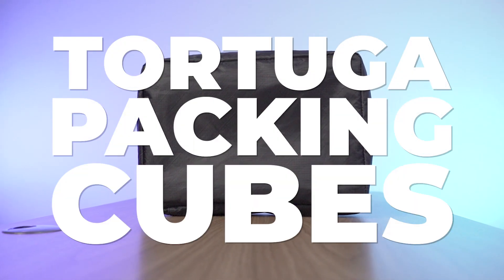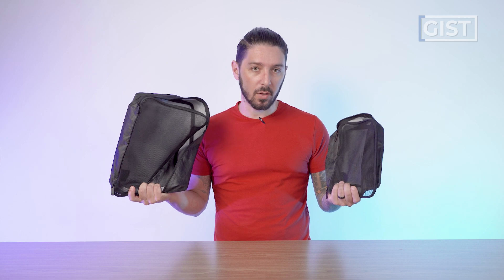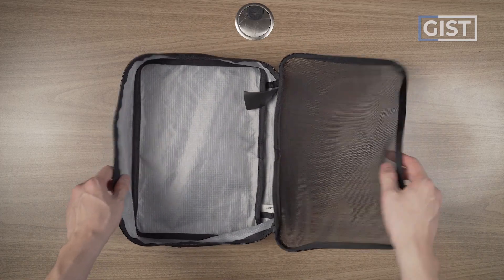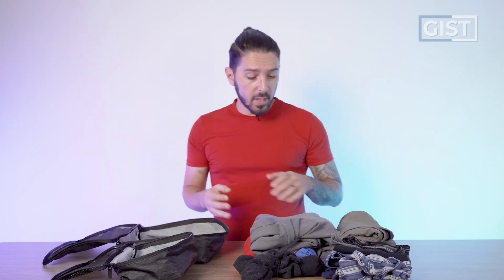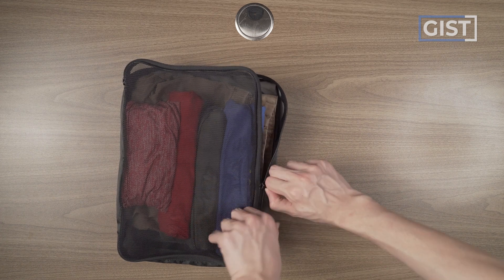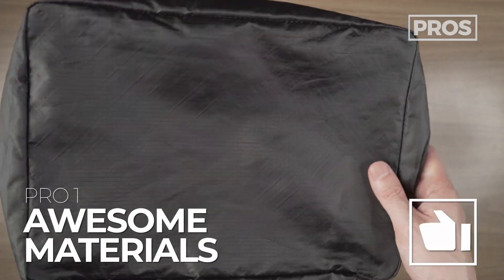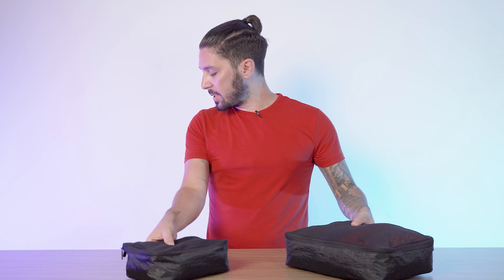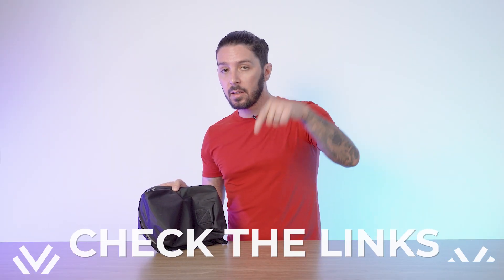Tortuga Packing Cubes Review (They. Are. Bombproof!!)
Tortuga Packing Cubes + Travel Pouches Review Review // Overall pros and cons // Who this cube is perfect for // Who this cube is NOT perfect for // Where to get the best price and more!

00:00 - Intro
00:21 - Gist
03:34 - Pros and Cons
04:27 - Alternatives

If you ask us what's the most durable packing cubes in the world, there's no doubt that these Tortuga Packing Cubes are the answer. This is because its external material is made of X-Pack Shell that can withstand the test of time (and the time after that LOL)

Kidding aside, it's true that it's really durable and high-quality for a packing cube. Some of you may find it as overkill, but if you really need the most durable in the game, then this is for you. It comes in a set of 3 (1 large and 2 small cubes) and it only comes in black.

To learn more about our honest thoughts about the Tortuga Packing Cubes + Travel Pouches, watch our video for an in-depth review!

Is the materials an overkill for you? Do you prefer a packing cube that expands and compresses? And if you already have it, how is it so far? We'd love to hear from you!

Get the Tortuga Packing Cubes + Travel Pouches if…

✅ You think it's made with high-quality and durable materials.

✅ You feel that it's well-priced given its materials

✅ You love that it can fit more stuff than you initially thought

DO NOT get the Tortuga Packing Cubes + Travel Pouches if…

❌ You want a packing cube that expands and compresses. Check below for another great option… 👇🏼

Peak Design Packing Cube → Very impressive compression and expansion material

❌ You think a set of three is too much. You just need an awesome one that can still serve its purpose. PLUS it's cheaper! Check below for another great option… 👇🏼

Evergoods Transit Packing Cube 8L → Large capacity, cheaper price

❌ You definitely want more packing cube options so here it is! Watch our 10 Best Packing Cubes video where we help you find the best one for you… 👇🏼

Specs/Features/Summary

• Color: Black
• Material: SHELL70RS
• Hardware: YKK zippers
• Fit perfectly in the Tortuga Travel Backpack
• Set of 3 cubes: 1 large and 2 small cubes
• Durable, lightweight fabric stands up for easy packing
• Mesh top so you can see what’s inside
• Best-in-class zippers with double pulls